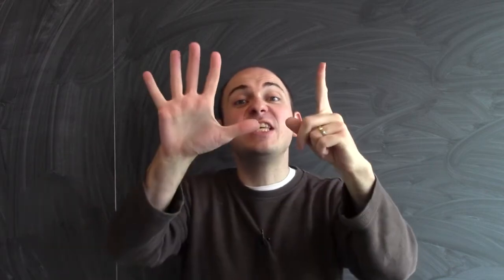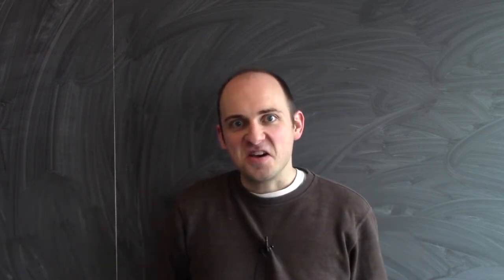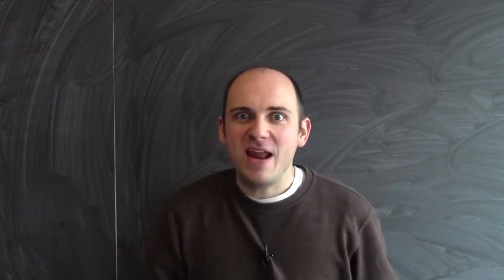What are transcendental functions? - Week 6 Introduction - Mooculus